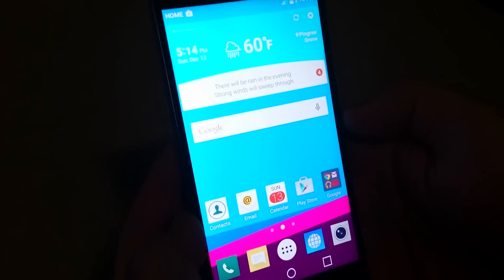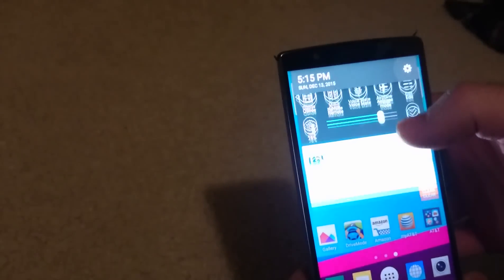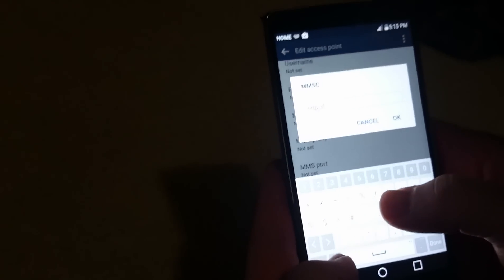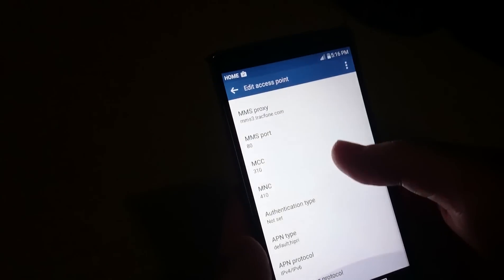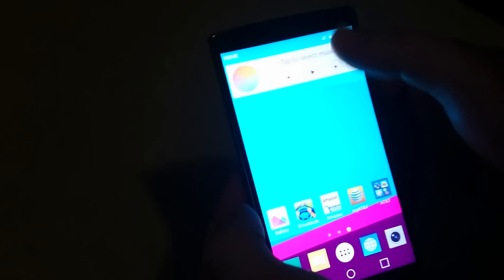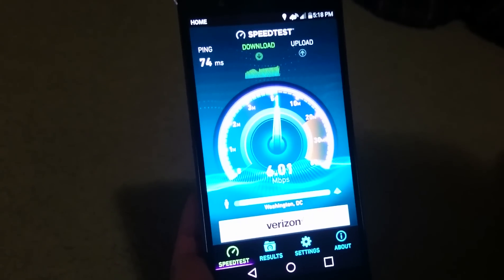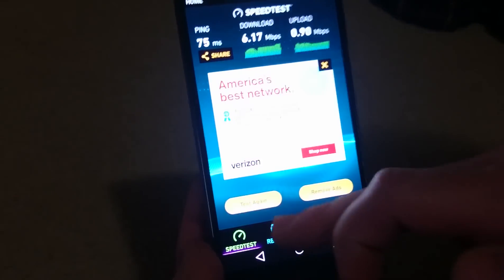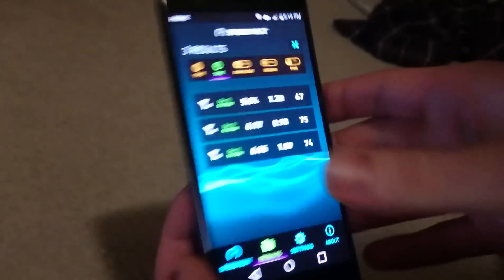LG G8 | Straight Talk | 5G LTE | Data Settings - MMS | Speed Test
This is a quick tutorial on how to set up the APN settings for your AT&T or unlocked phone set up and running correctly on Straight Talk Wireless.

For Verizon/T-Mobile variant phones please check my channel for other videos on the specific set up for those. This works with the data, MMS, group messaging, phone calls, and everything works like it should! Very easy tutorial to follow. This phone I'm using in the video is a LG G8. It can run both on 5G LTE and HSPA+, for the speed test I obviously leave on the LTE to get faster data speeds to show you guys what it can actually do. If this particular APN settings isn't quite working with your phone, like say the MMS picture messaging isn't sending or receiving properly. Then I would assume you have an older ST sim card that requires Straight Talk's older APN settings for that specific sim card. They change the APN settings as the years go on. So if you need to try a different APN setting for MMS, I would first suggest taking a look at my older videos for those!
If you have any questions or comments on anything please drop them below and we'll get back to you.

Name: Straight Talk
APN: tfdata
Proxy: not set
Port: not set
MMS Port: 80
APN Type: default,supl,mms,hipri,tfdata